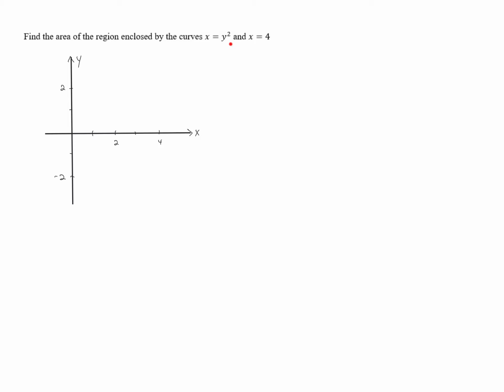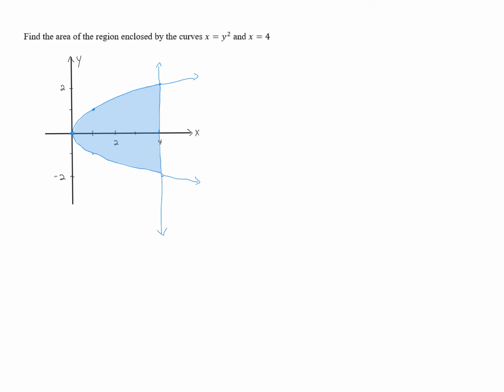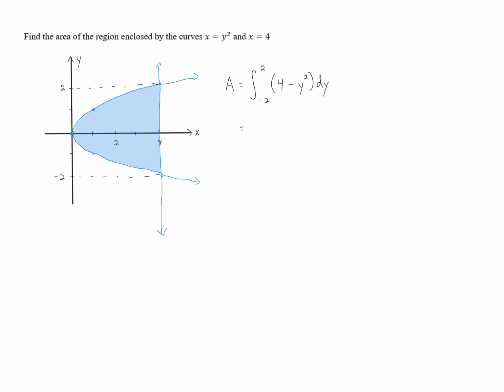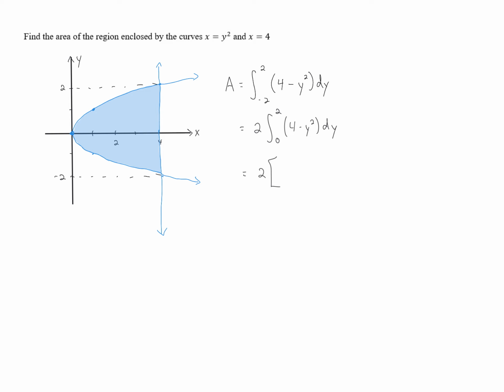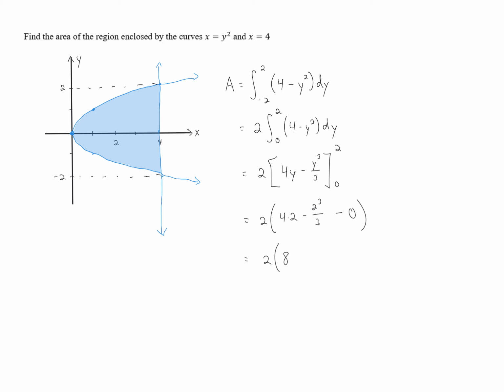Area Between Curves - Problem 3